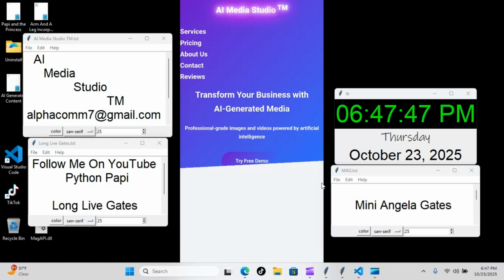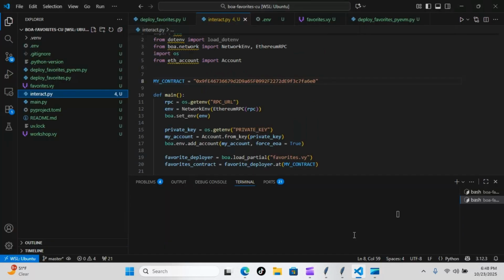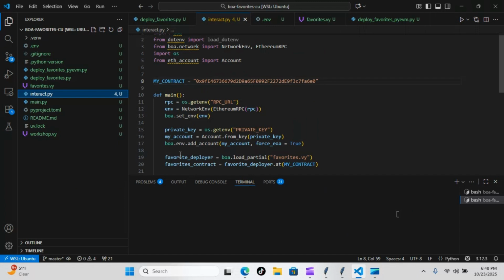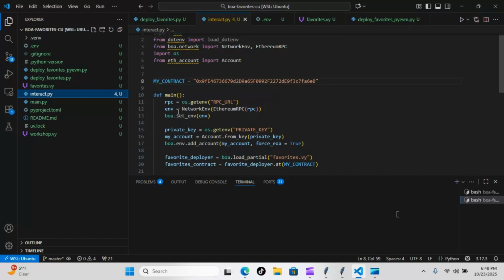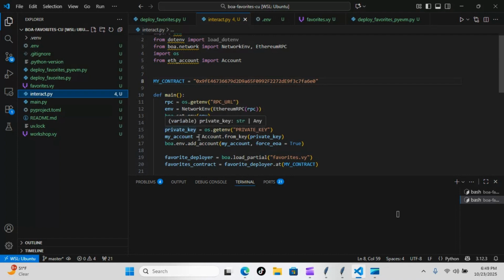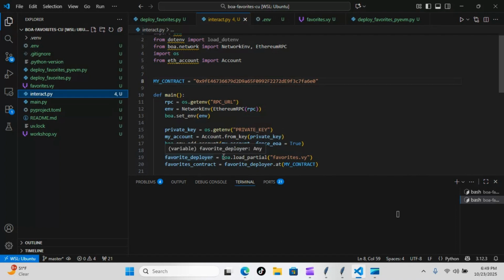Python Papi / Smart Contracts - Titanoboa Favorites - Day 52